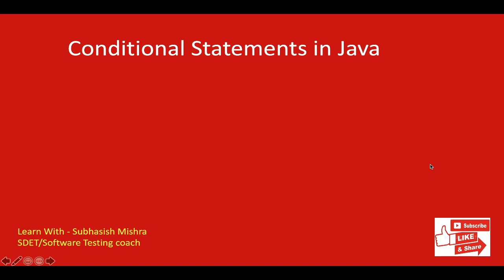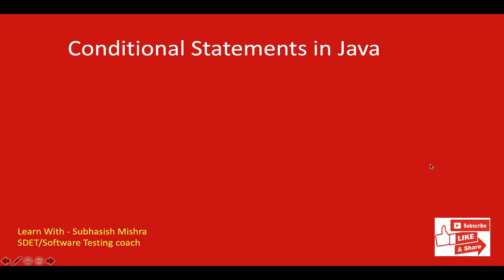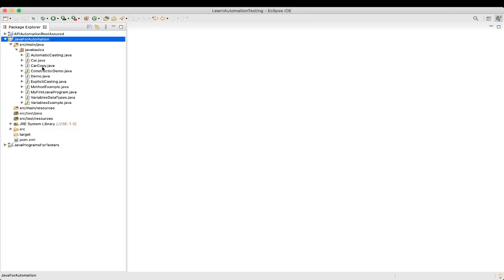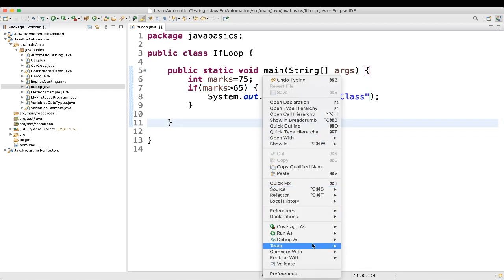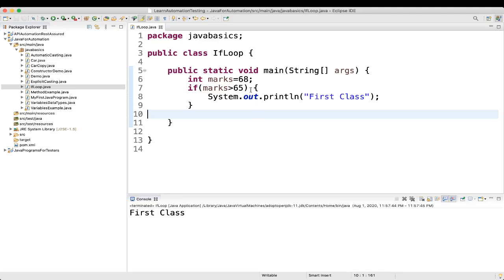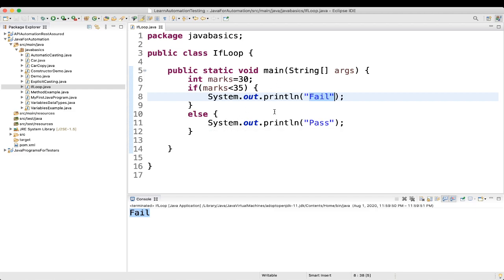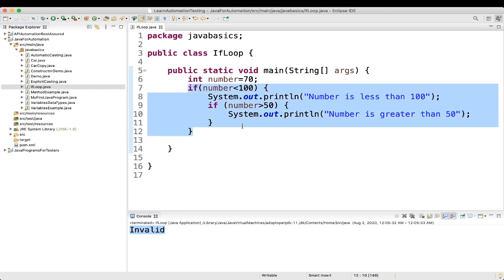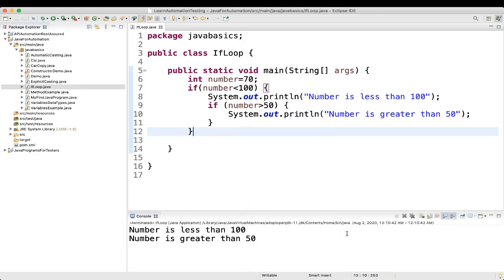11 - Control Statement - If else in Java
Here you will learn following control Statements.
1. if statement
2. if-else statement
3. if-else-if statement
4. nested if statement